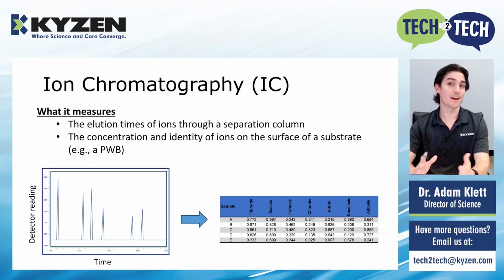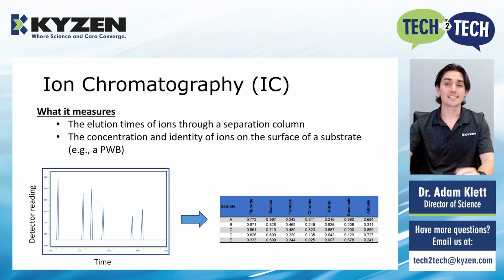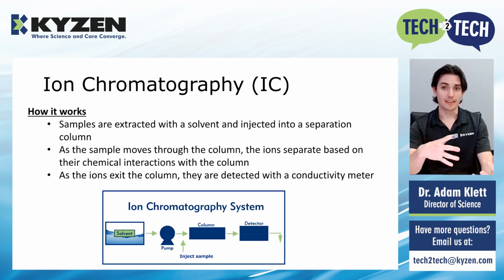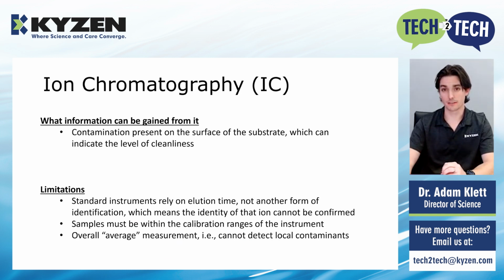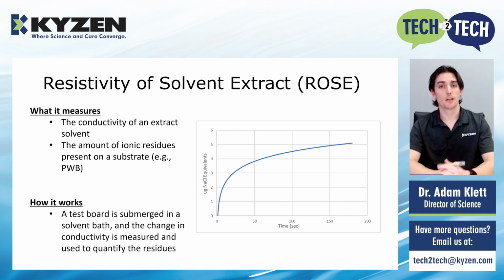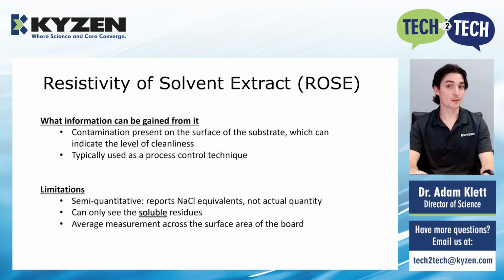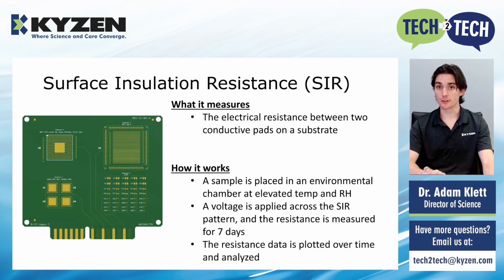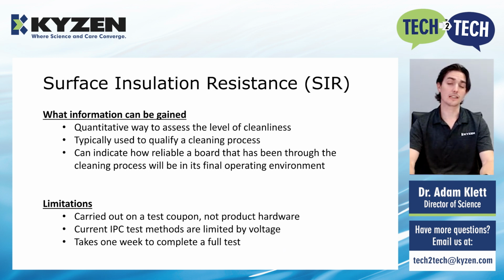Analytical Techniques in Electronics Manufacturing - Tech 2 Tech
High-tech, high-value cleaning answers made easy. KYZEN's Dr. Adam Klett talks about analytical techniques in electronics manufacturing. He will review IC, Rose and SIR and discuss what each test measures, how they work, what information you can gain from them, and the limitations of each technique.

Dr. Adam starts with Ion Chromatography (IC), which measures the elution times of ions through a separation column. He explains how it works to measure the amount of contamination present on the surface of the substrate, which indicates the level of cleanliness. He also reviews the limitations of the IC technique.

He then talks about the Resistivity of Solvent Extract (ROSE) technique, which measures the amount of ionic residues present on a substrate and how it works by measuring the change in conductivity. It also shows the amount of contamination present on the surface of the substrate, but it is typically used as a process control technique. It is only semi-quantitative, and can also only see soluble residues.

Dr. Adam concludes with Surface Insulation Resistance (SIR), which measures the electrical resistance between two conductive pads on a substrate. The resistance data received from this test is plotted over time and analyzed. SIR is typically used to qualify a cleaning process, and one of its biggest drawbacks is that it takes one week to complete a full test.

He concludes the video by answering some frequently asked questions about these techniques.

0:11 intro to KYZEN’s Tech2Tech Series and Dr. Adam Klett
0:22 Analytic Techniques in Electronics Manufacturing
0:53 Outline of Analytical Techniques
1:29 Ion Chromatography (IC) – What it Measures
3:02 Ion Chromatography – How it Works
3:48 Ion Chromatography – What Info Does it Provide?
5:07 Resistivity of Solvent Extract (ROSE) – What it Measures & How it Works
5:53 ROSE- What Info Does it Provide?
6:54 Surface Insulation Resistance (SIR) – What it Measures & How it Works
7:47 Surface Insulation Resistance – What Info Does it Provide?
8:53 FAQs
11:00 Outro